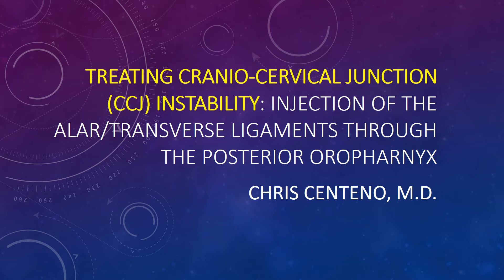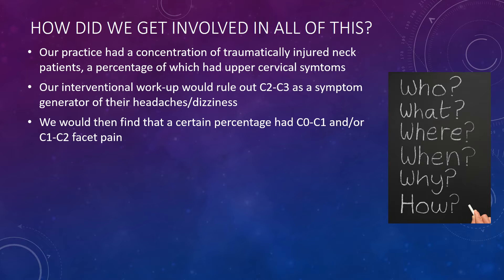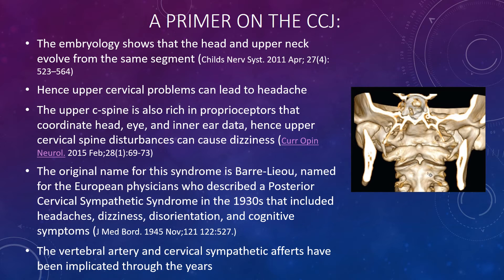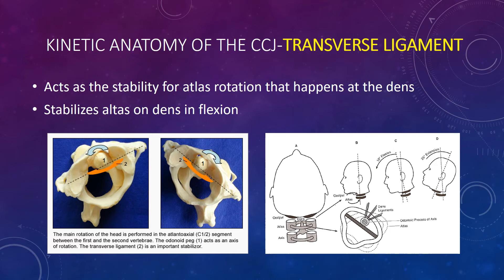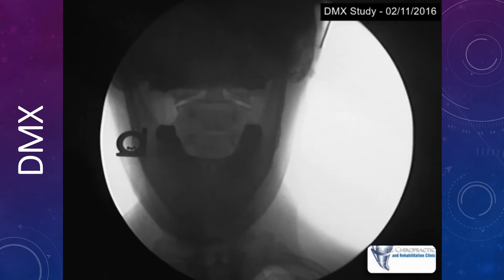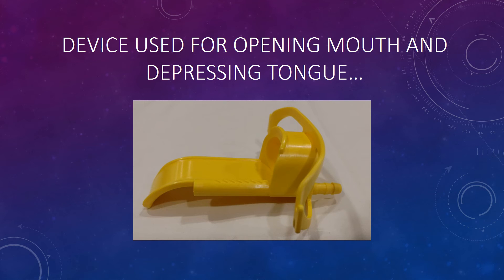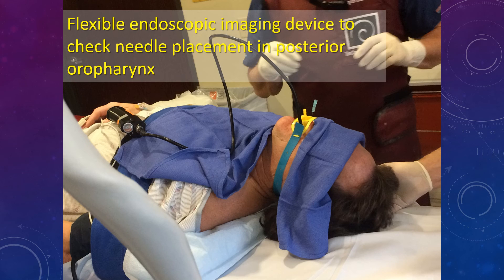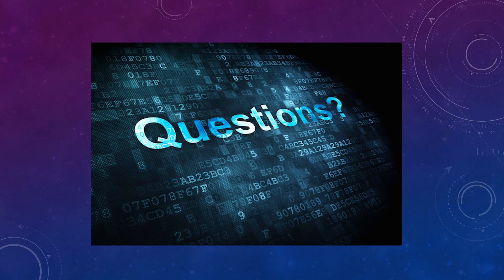Alar Ligament Treatment Dr Centeno Lecture at AAOM 2016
Dr. Centeno discusses a first of it's kind alar ligament treatment that helps patients avoid surgery by precisely placing stem cells into the ligament. The transverse ligament is also discussed.